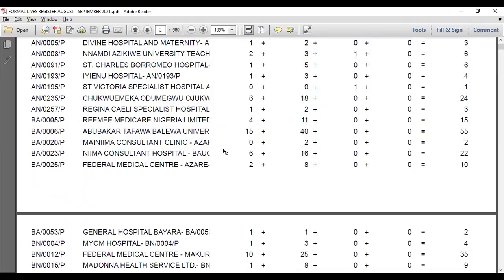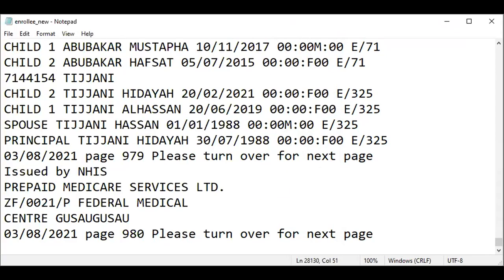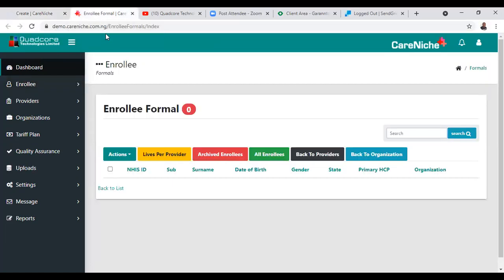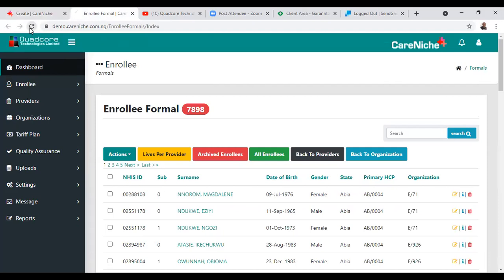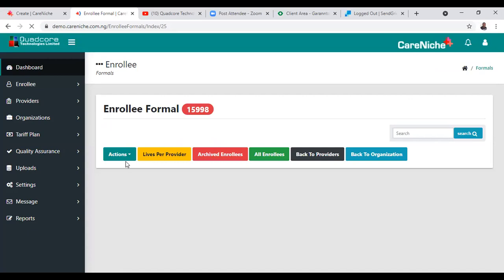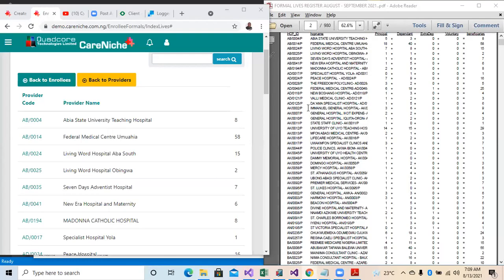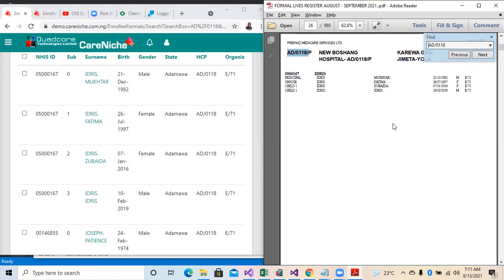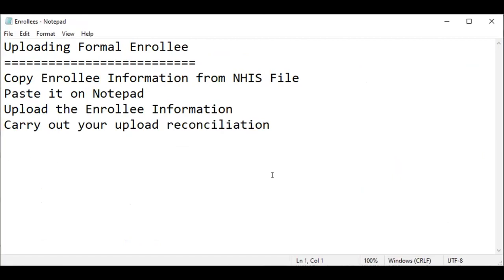Uploading Enrollees Formal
CareNiche HMO Software is a responsive web application, developed to help health maintenance organization HMOs manage their operations from enrollee on-boarding on to payment of claims. Enrollees providers and HMOs can all access the system and work on the system.